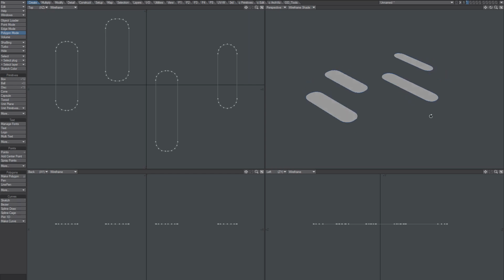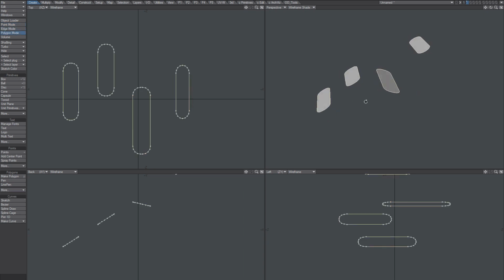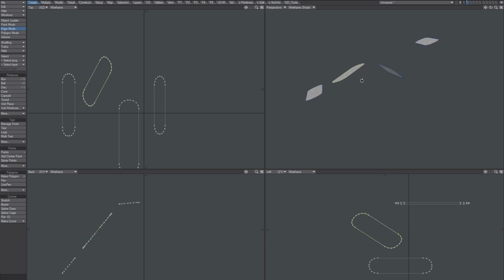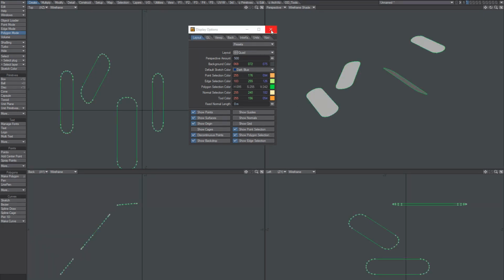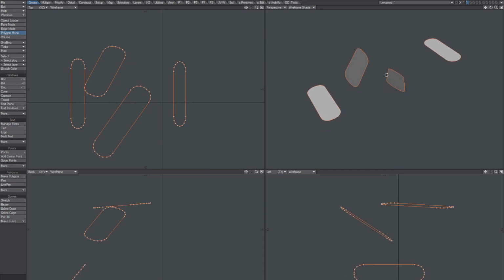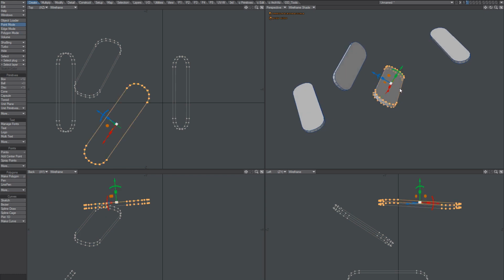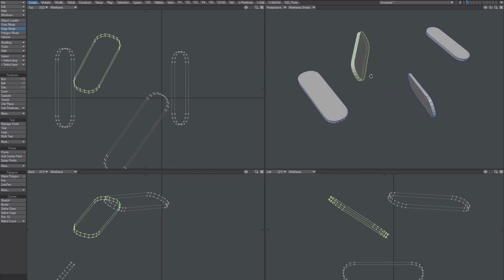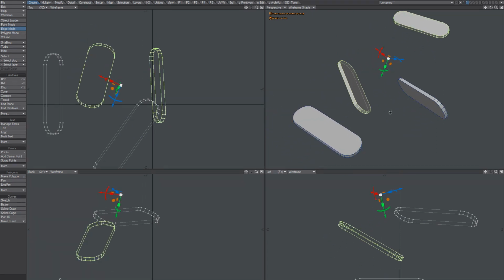LightWave Model - Local Transform Tip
Transform PolyEdgePoint based on Global or Local selection(s)